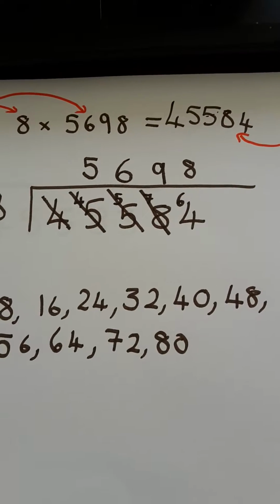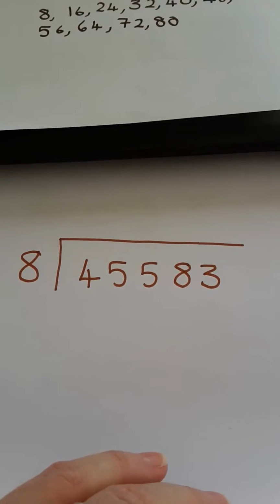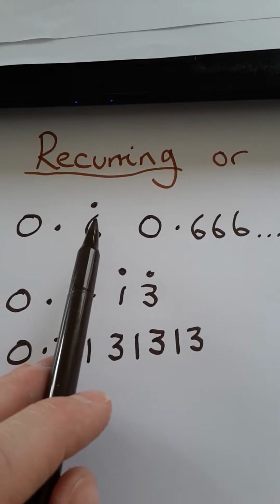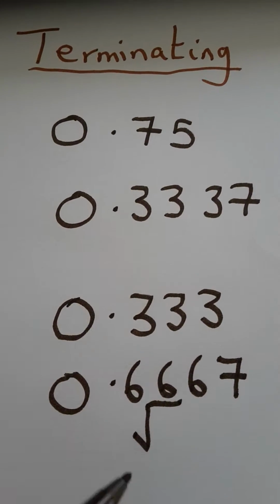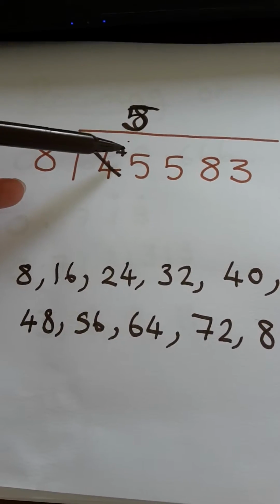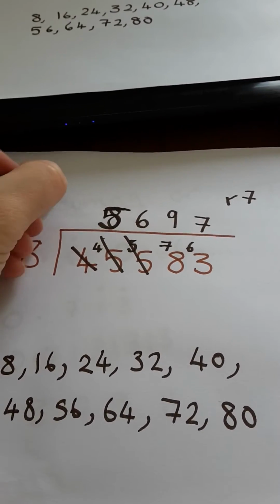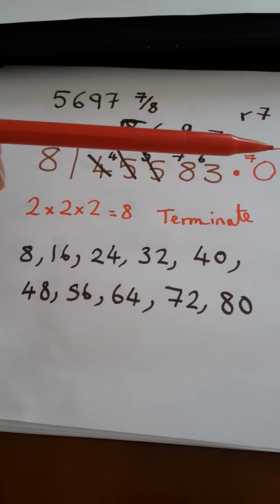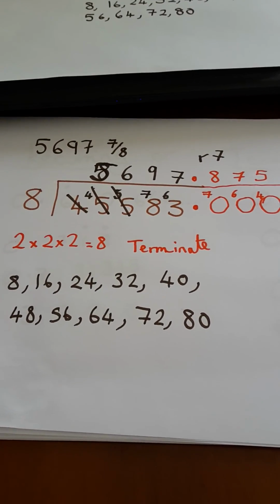Dividing with decimal answer (what to do when your bigger number isn't a multiple of your smaller 1)